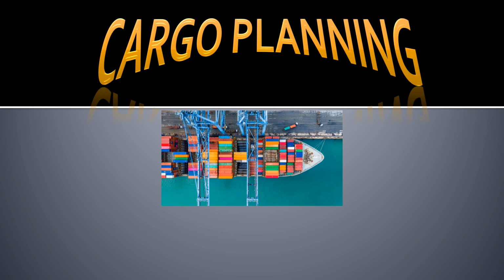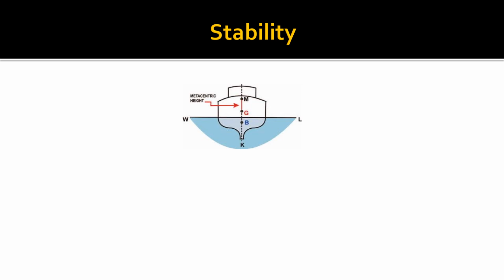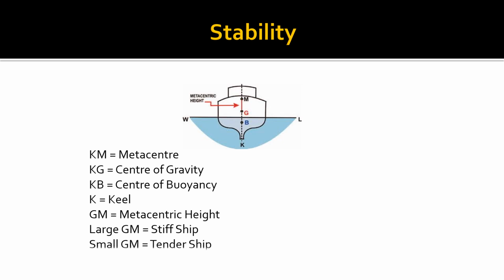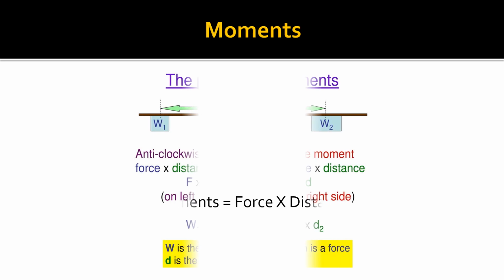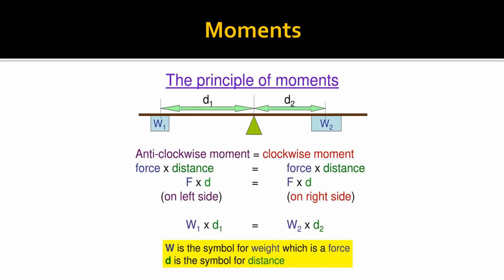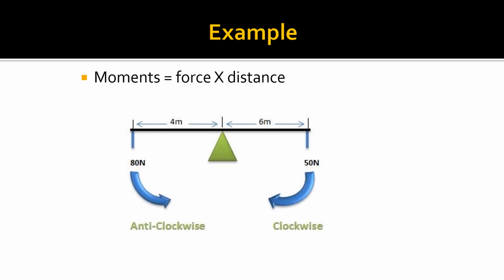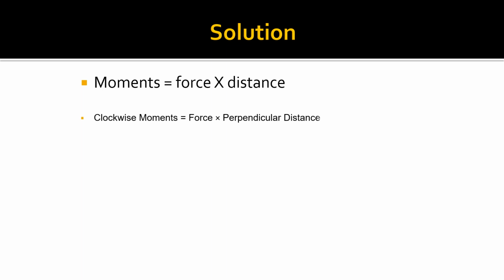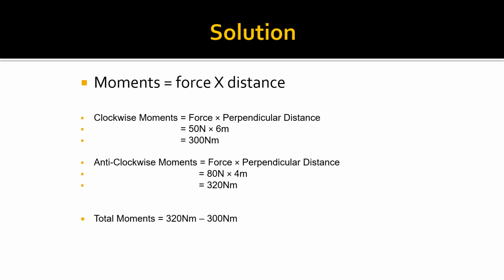How to calculate the Moments of a system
In this short and interesting video we explain stability and moments. This is Phase 6 of the Cargo Planning calculation videos. Continue watching Layne's Ed. Enhancement channel, our final phase is coming up in a few hours from now. This will be Phase 7, how to calculate Final KG, Final GM and RM.